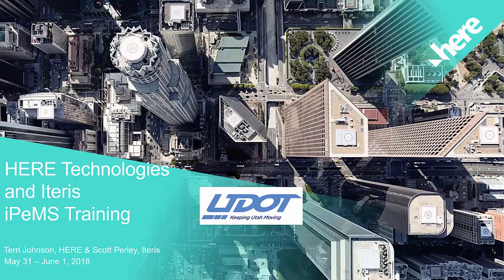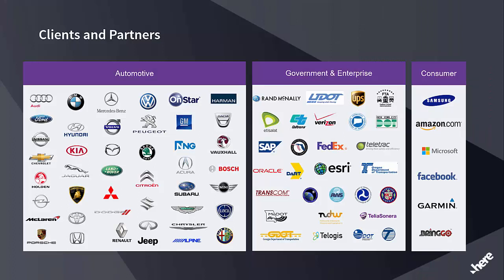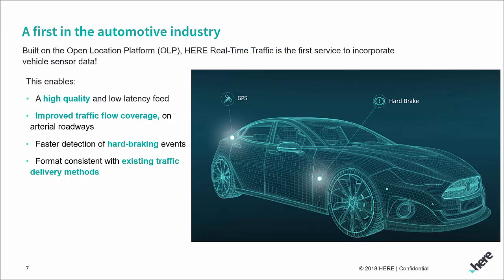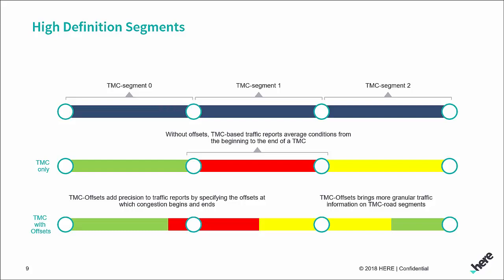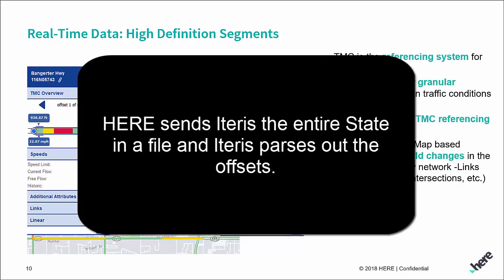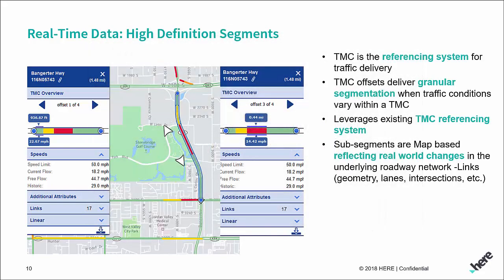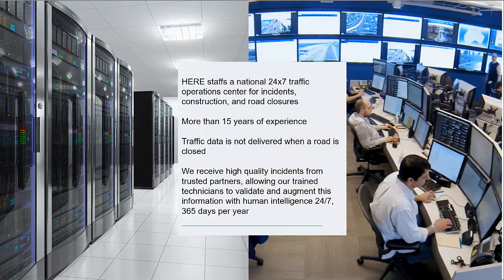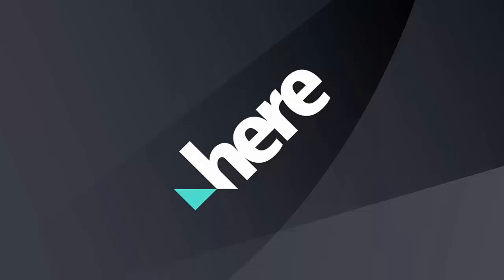UDOT iPeMS Training: Part 1 - Who is HERE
This video will give users a general overview of what HERE does and the type of data they collect.